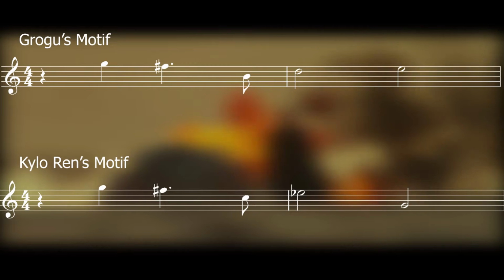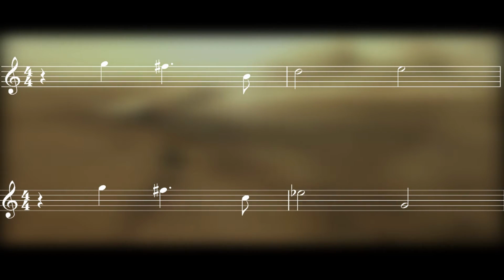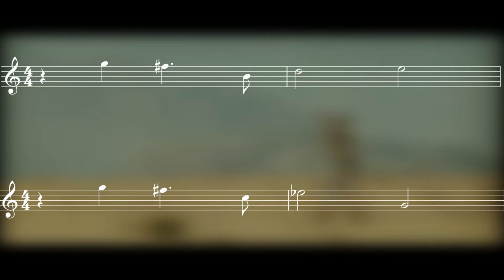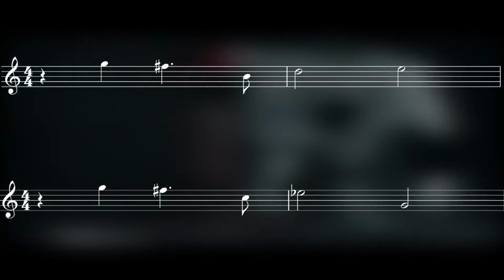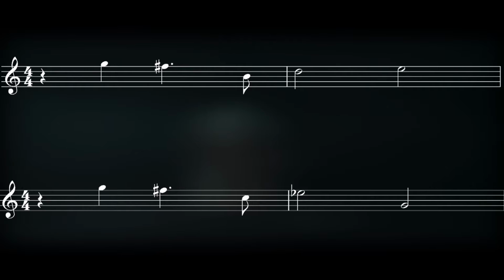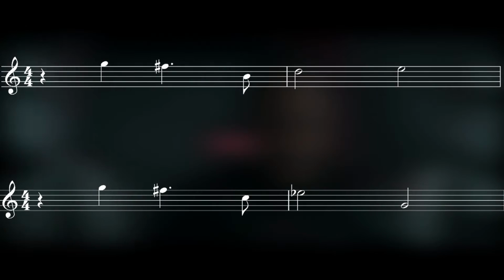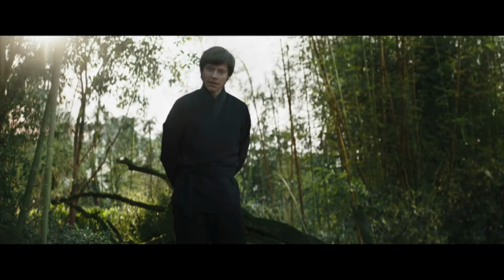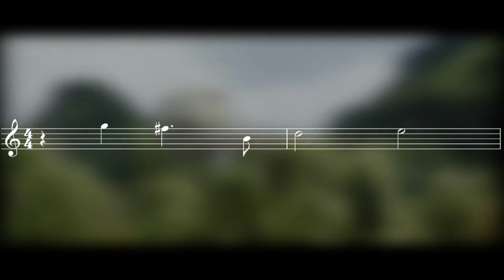The Insane Connection Between Grogu and Kylo Ren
Take away the chords and different instruments and the themes of Grogu and Kylo Ren are alost identical. Check out the theme breakdown and see what implications this could have.